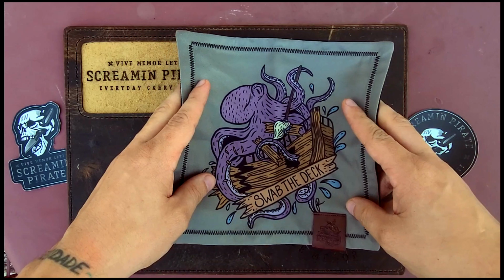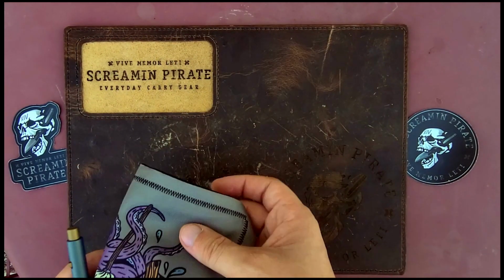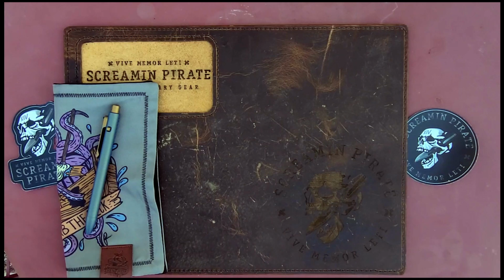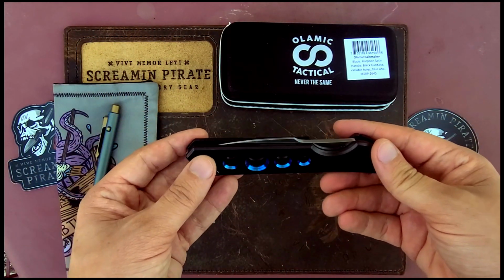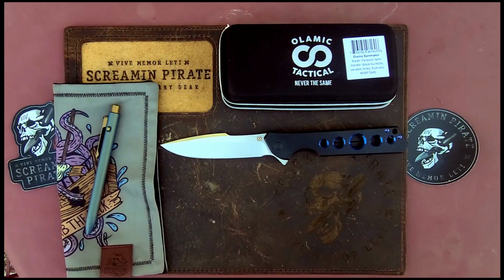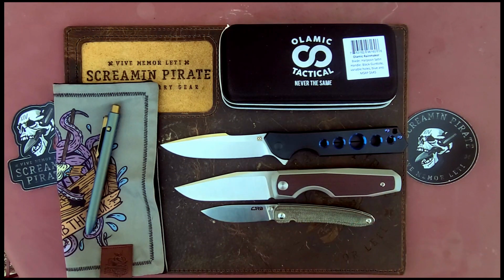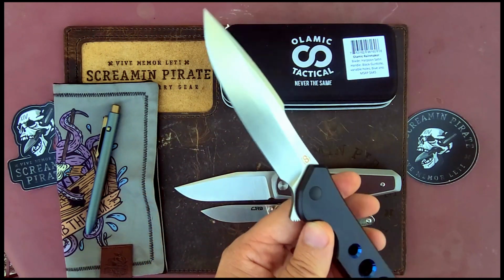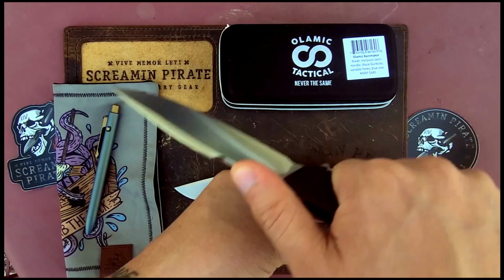Olamic Rainmaker - Unboxing and First Impressions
In this video I unbox my very first Olamic. The Rainmaker is one BIG knife.

Logo from @grayscale_carry on Instagram